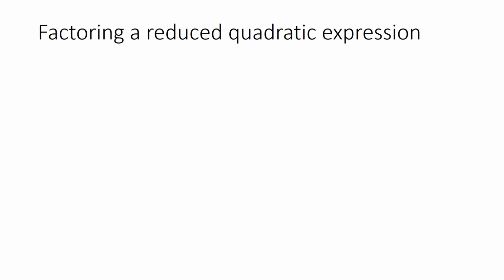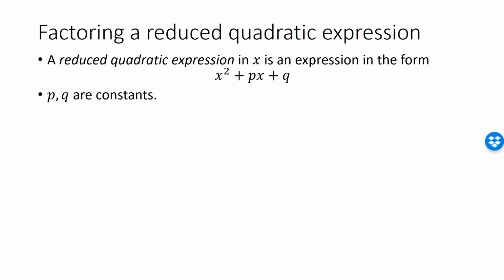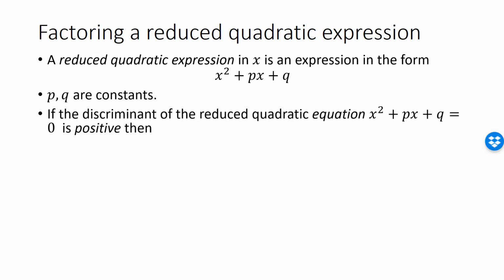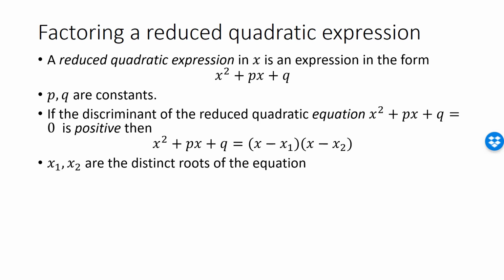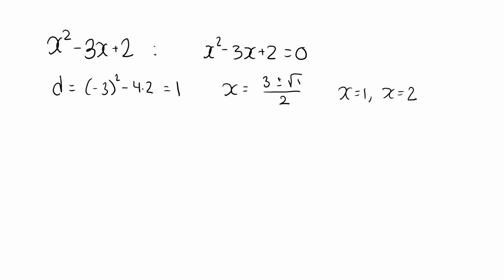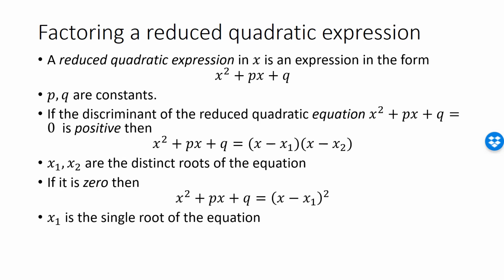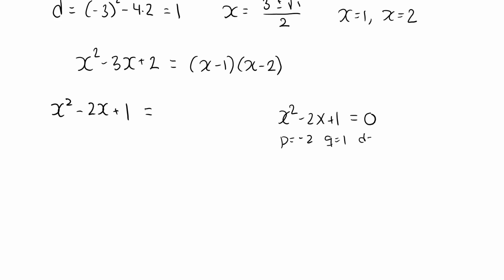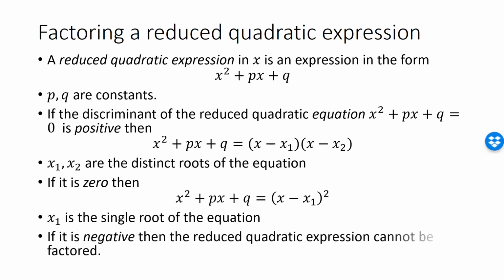Factoring a reduced quadratic expression and completing the square